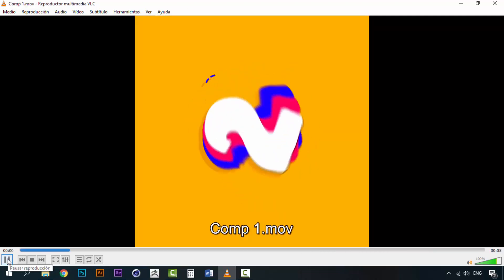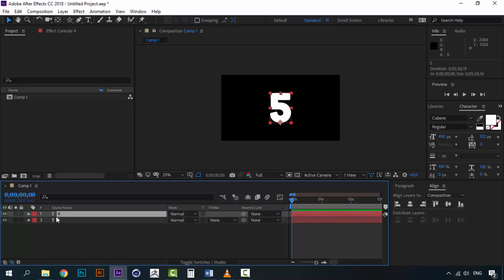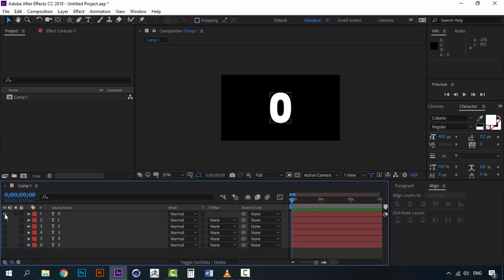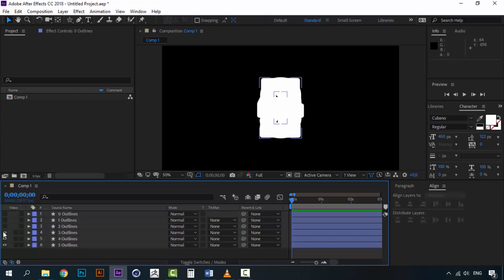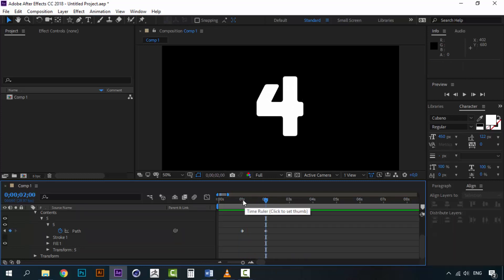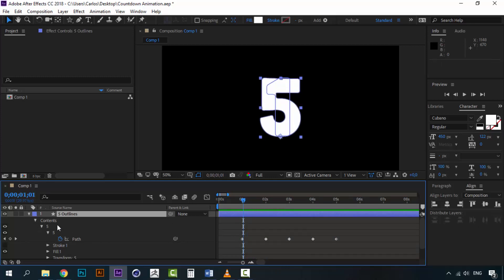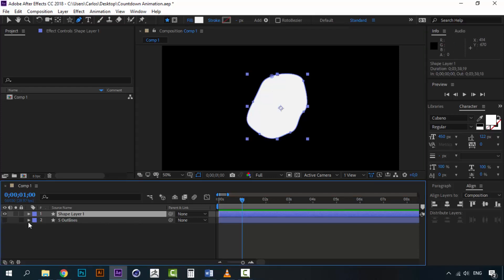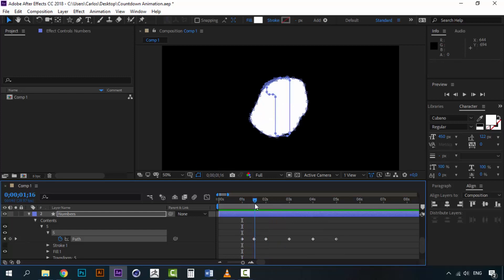03/08 Number Morphing — Motion Graphics: Animate a Countdown_ENG